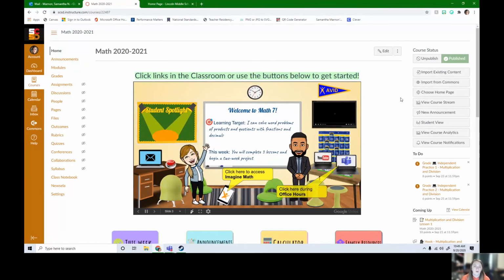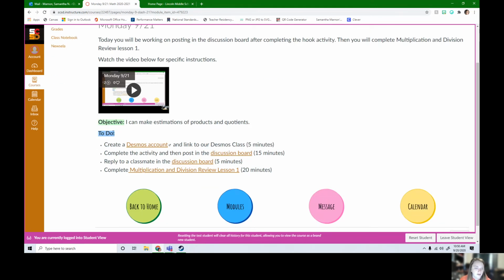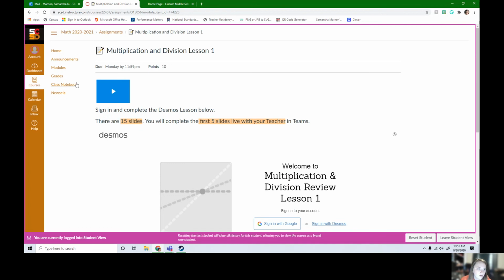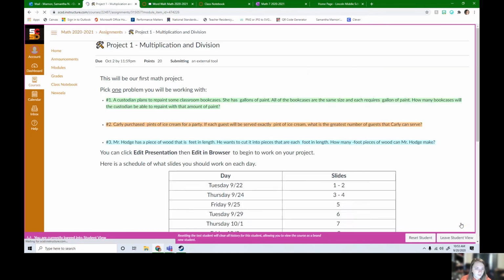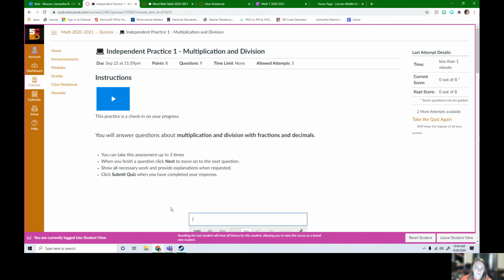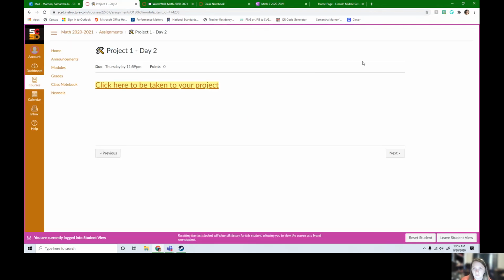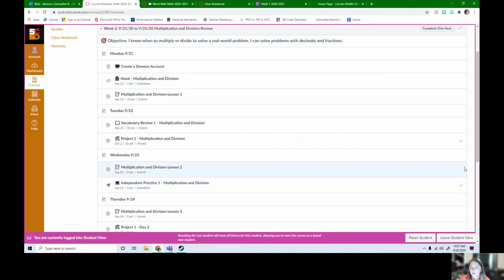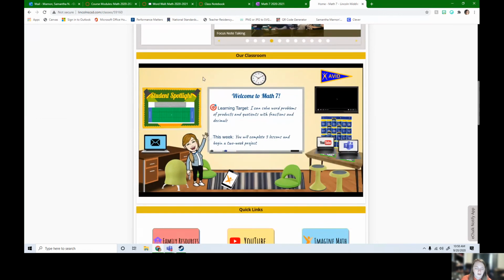Week of 9/21 to 9/25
Miss Marnon reviews the Math 7 work for the week and shows some resources on the school website.